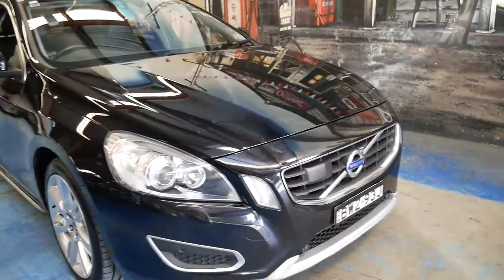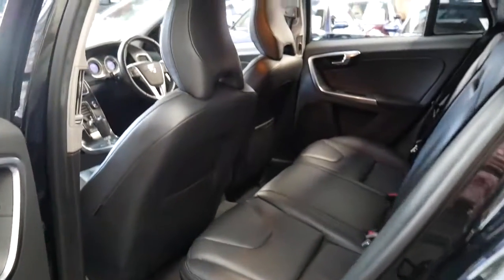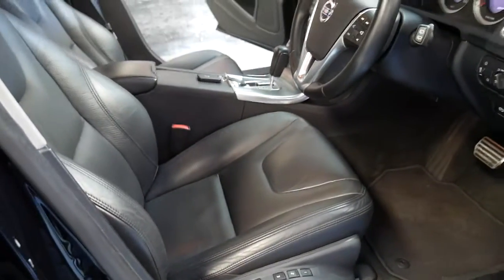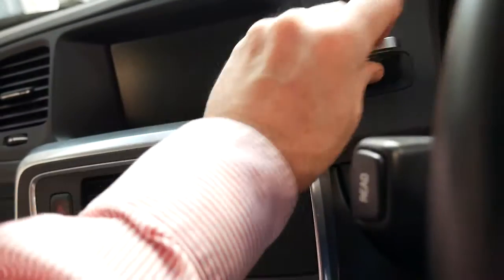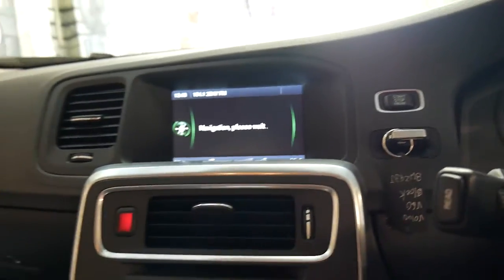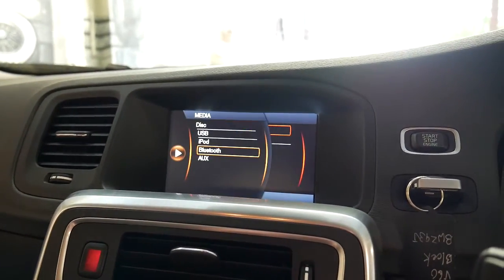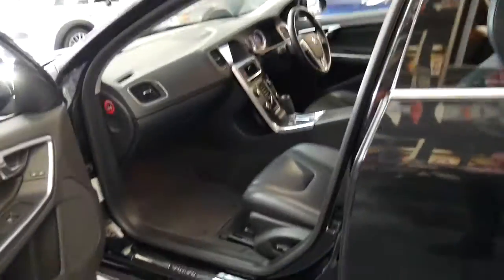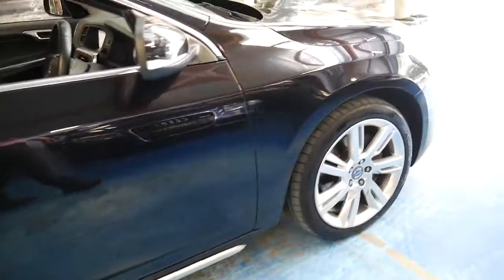Volvo V60 2011 T6 AWD Black as new